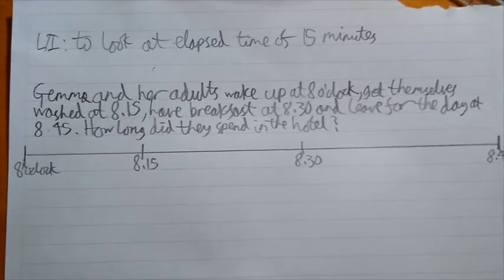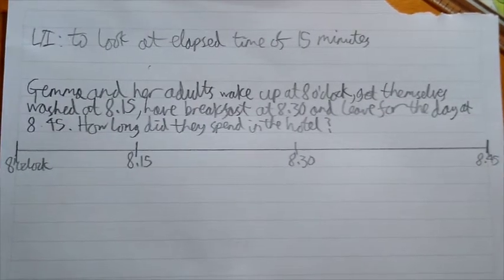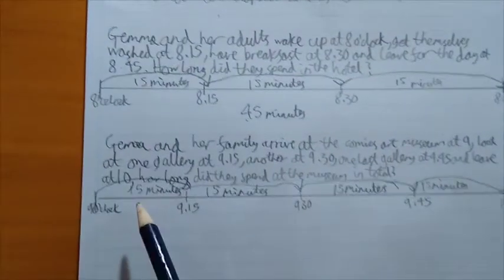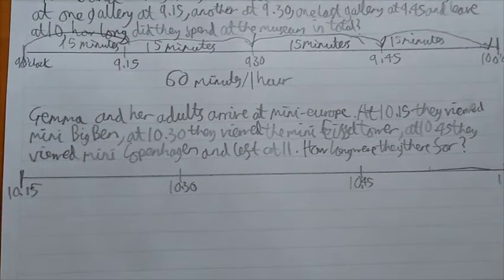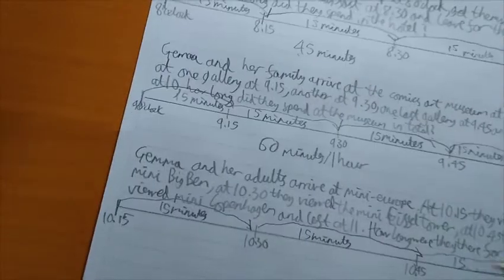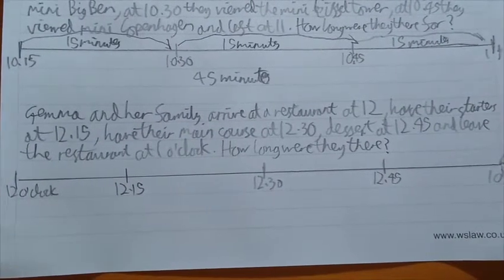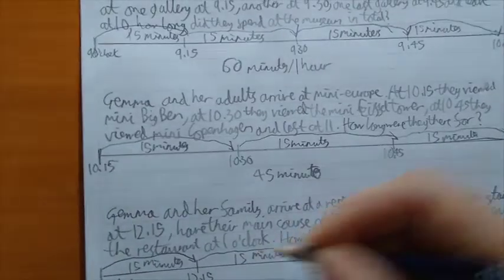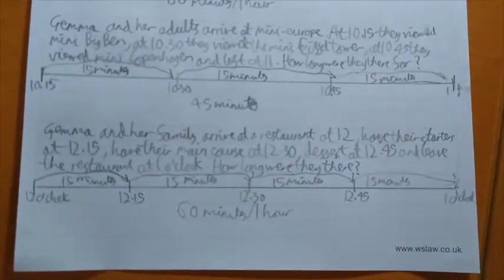04.06.20 Year 3 Maths - AMBER GROUP Elapsed time of 15 minutes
Thursday's Maths lesson for AMBER GROUP for Year 3.